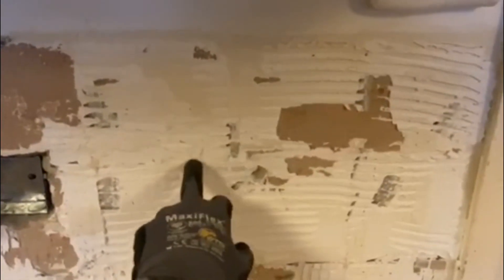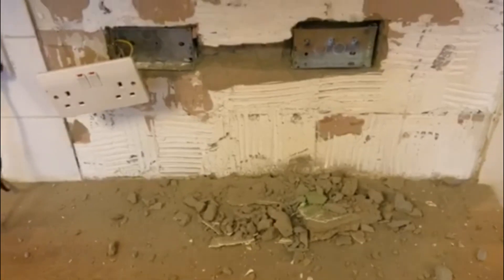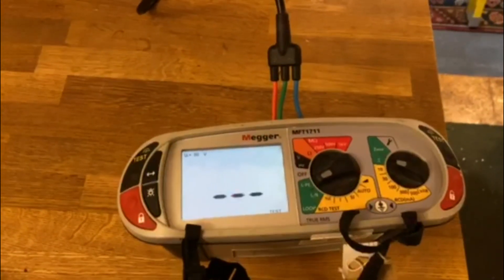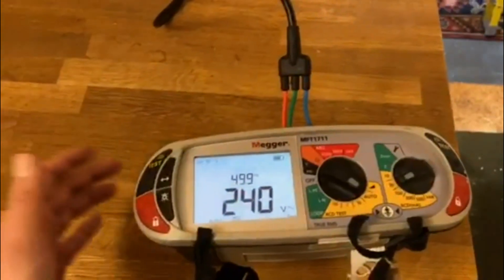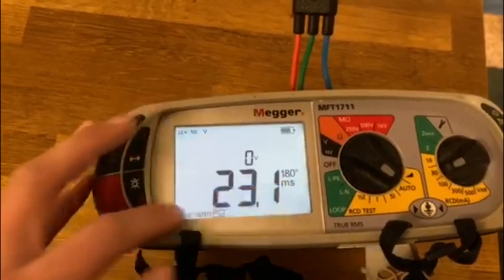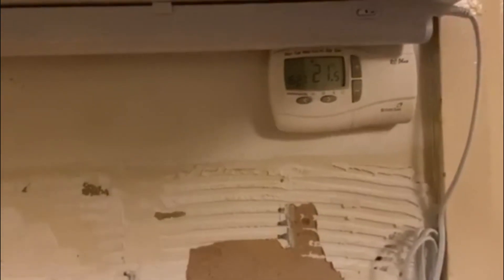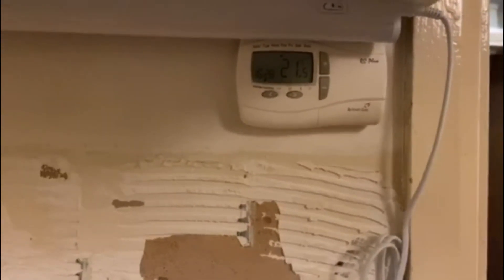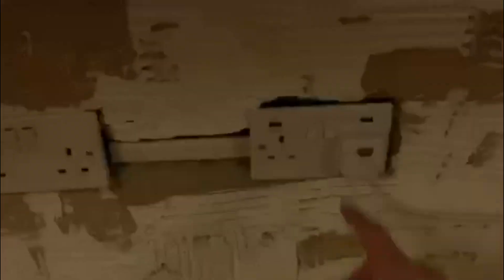How much mess for one double socket?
New double socket install, and under-cupboard light.

Products Used in this video:
Megger MFT 1711

CAUTION: Never work on live electrical installations. If in doubt always seek the advice of a qualified electrician. Therefore, please do not attempt to copy or recreate anything you see.

AMAZON DEALS:
Amazon Prime FREE for 30 Days

FREE 30 day Membership to Amazon Prime Video is available

FREE Amazon Music UNLIMITED for 30 days